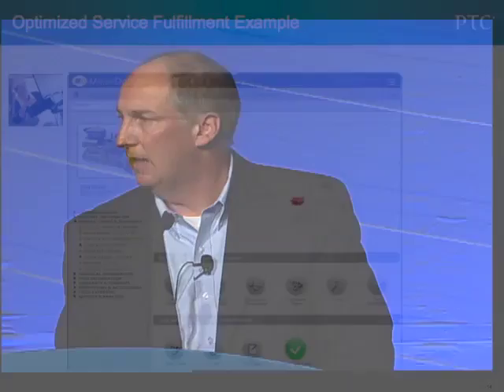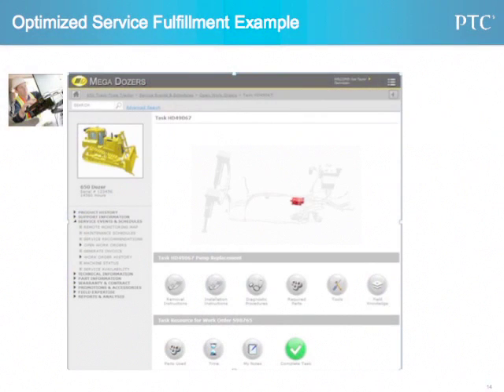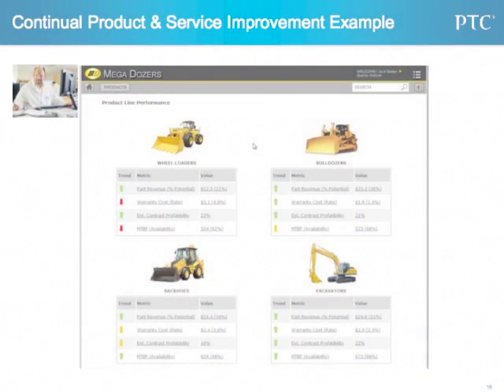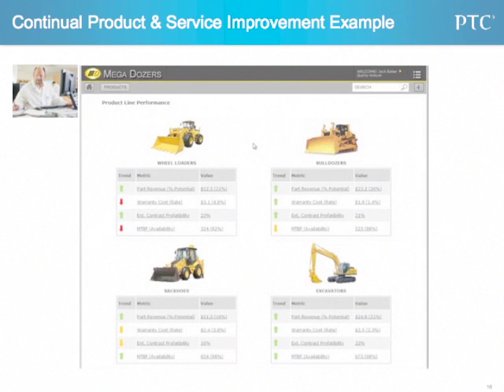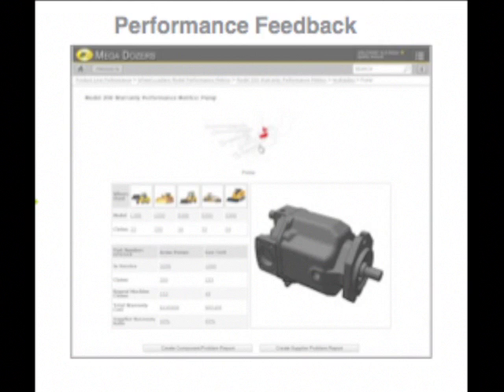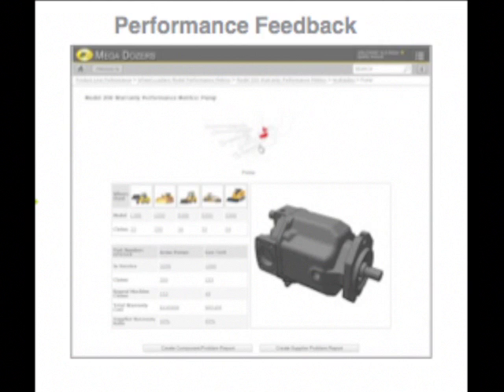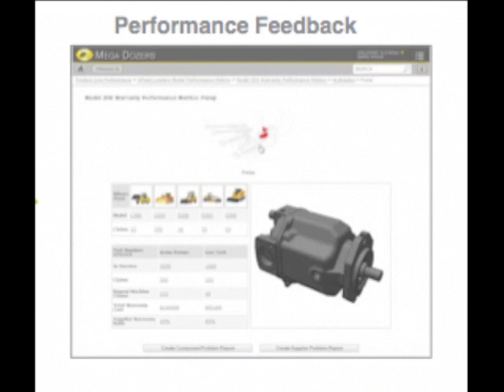Axeda Connexion 2013 Keynote: Tom Sears, PTC- Part 2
PTC's Tom Sears, Technical VP, Service Lifecycle Management, presents "Smarter Products and Service" at the M2M event of the year, Axeda Connexion 2013 in Boston, MA.